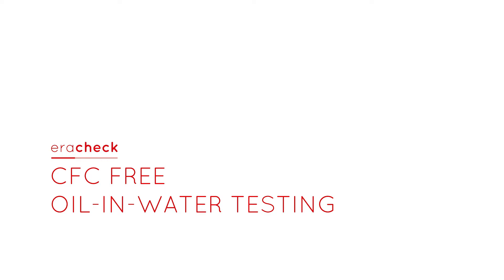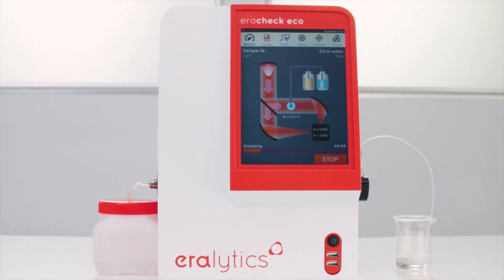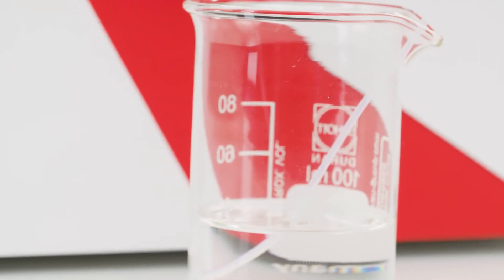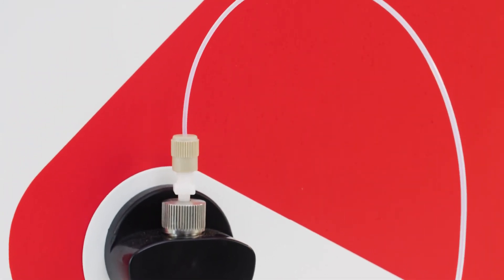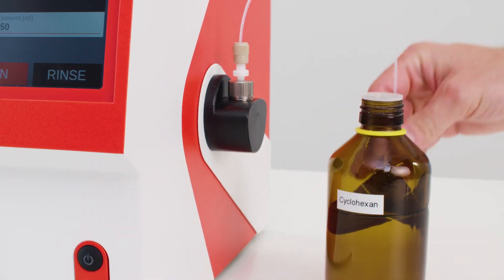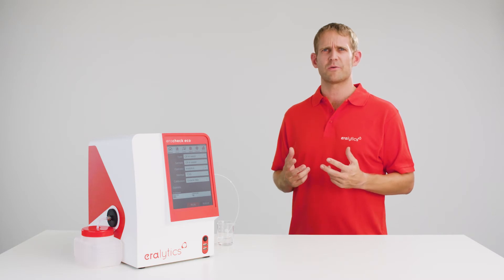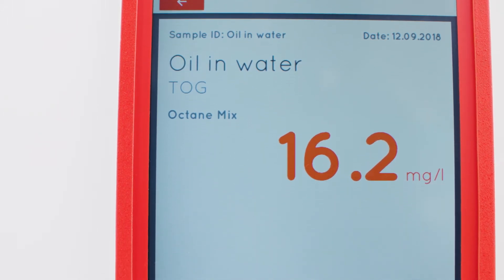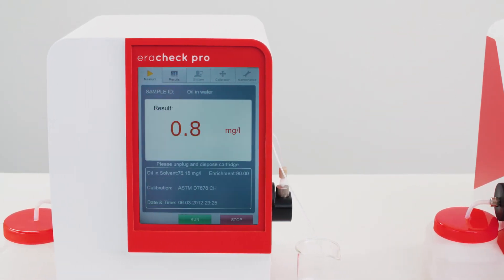ERACHECK – CFC free oil in water testing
The oil-in-water tester ERACHECK is a proven performer for the measurement of Total Petroleum Hydrocarbons and Total Oil and Grease in water and soil.
ERACHECK convinces in many ways: It easily measures sub-ppm concentrations of oil in water using the CFC-free solvent cyclohexane for sample extraction.

eralytics Oil-in-Water Testers are mainly used on drilling platforms and oil fields and have many application fields: the quality control of industrial processes & wastewater, reinjection water, upstream oil recovery monitoring, environmental monitoring of soil and water and layer monitoring during oil drilling. The measurement is carried out according to ASTM D7678, which is the Standard Test Method for Total Petroleum Hydrocarbons (TPH) in Water and Wastewater with Solvent Extraction using Mid-IR Laser Spectroscopy.

ERACHECK is available in two versions, ERACHECK ECO and ERACHECK PRO. ERACHECK PRO is fully compliant with ASTM D7678. Both are also available with a directly attached optional 10-Position autosampler. ERACHECK PRO reaches an even lower limit of detection and has a better instrument repeatability. ERACHECK PRO is your instrument of choice for specialized high-end applications, whereas ERACHECK ECO is a reliable partner for oil-in-water testing.